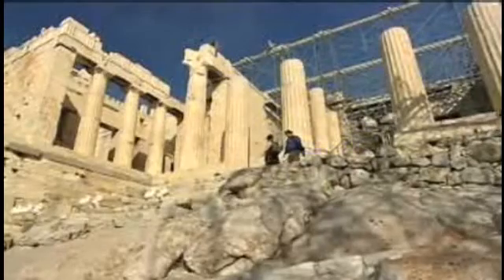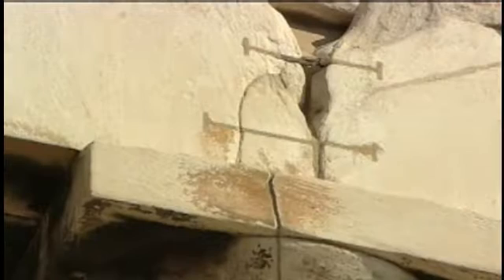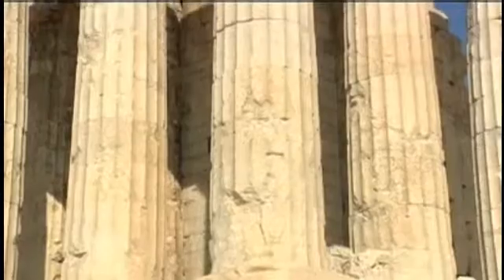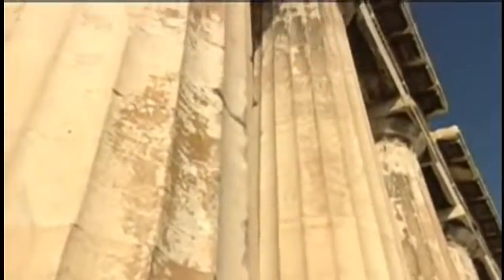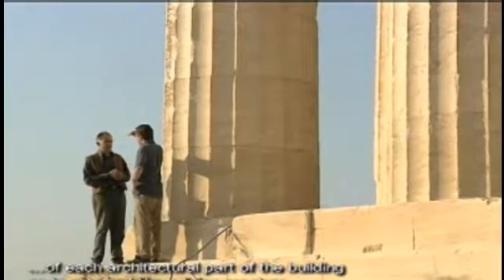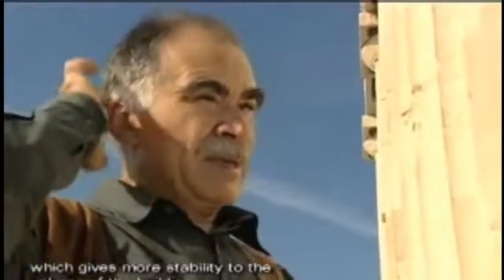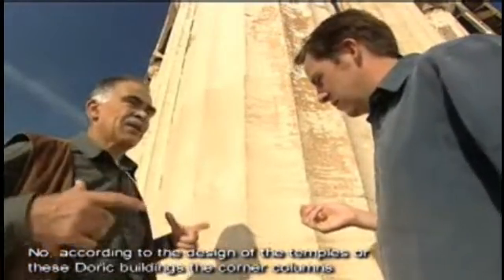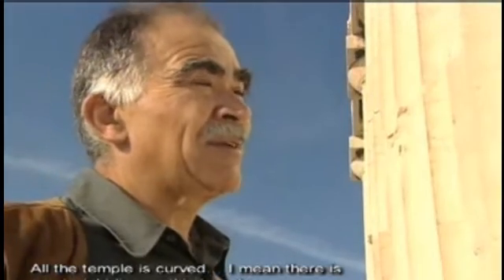Η ΟΜΟΡΦΙΑ ΤΟΥ ΠΑΡΘΕΝΩΝΑ THE BEAUTY OF THE PARTHENON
H ομορφιά βρίσκεται στα έργα πολλών πρώιμων Ελλήνων φιλοσόφων από την προ-Σωκρατική περίοδο, όπως ο Πυθαγόρας. Το Πυθαγόρειο σχολείο είδε μία δυνατή σχέση μεταξύ των μαθηματικών και της ομορφιάς. Συγκεκριμένα, παρατήρησαν, ότι τα αντικείμενα τα οποία ήταν μοιρασμένα αναλογικά σύμφωνα με την χρυσή τομή φαίνονται πιο ελκυστικά. Η αρχαία ελληνική αρχιτεκτονική στηρίζεται στην ιδέα της συμμετρίας και της αναλογίας, με χαρακτηριστικό παράδειγμα τον Παρθενώνα, αλλά και η παγκόσμια αρχιτεκτονική έχει βασιστεί  σε αυτή την νοοτροπία.

The beauty can be found in the works of early Greek philosophers from the pre-Socratic period, such as Pythagoras. The Pythagorean school saw a strong connection between mathematics and beauty. In particular, they noted that objects proportioned according to the golden ratio seemed more attractive. Ancient Greek architecture  is based on this view of symmetry and proportion.